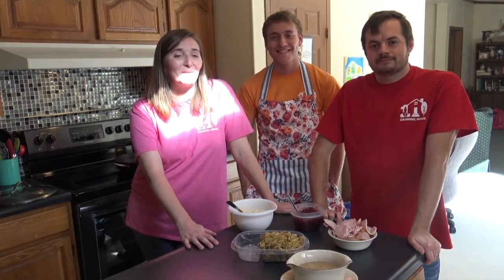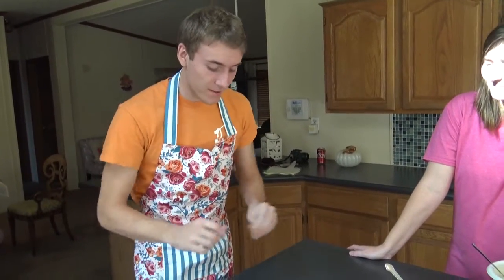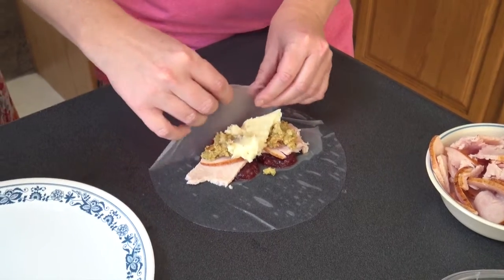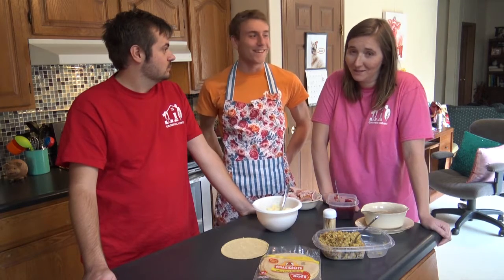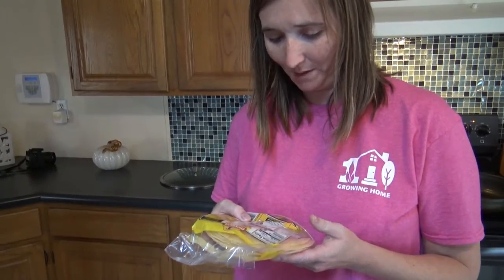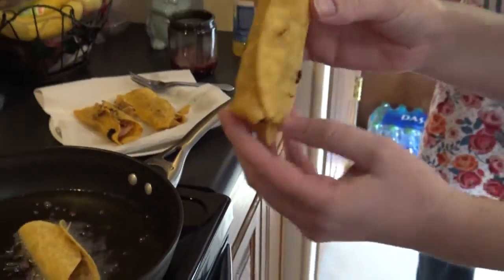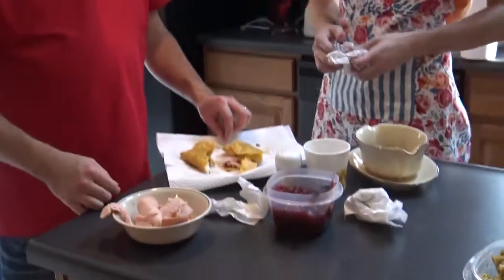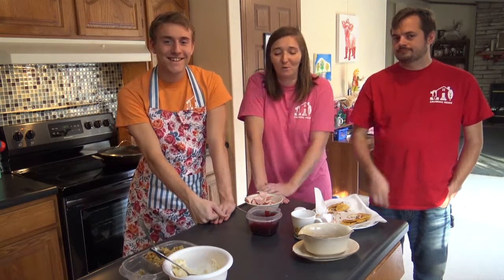Pinterest FAIL | Thanksgiving Leftover Egg Rolls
WARNING: Some of the food you are about to see created may change your life forever. Watch as we completely butcher this challenge and do our best to correct our mistakes. The result is a simple simple meal that you can make with your Thanksgiving leftovers this year.